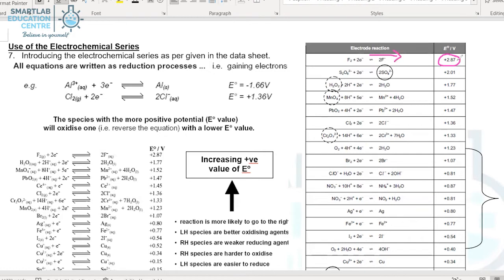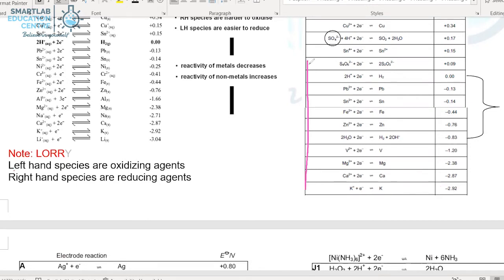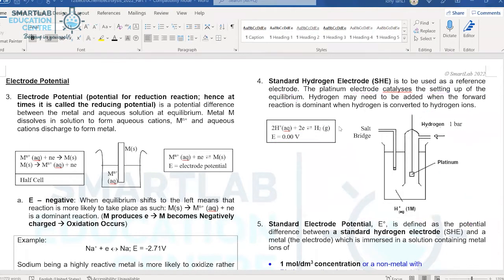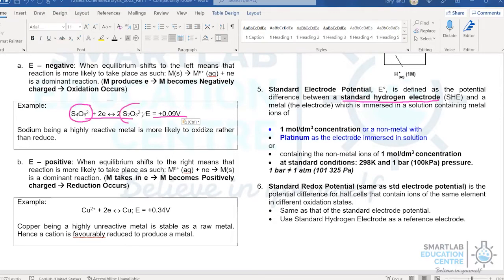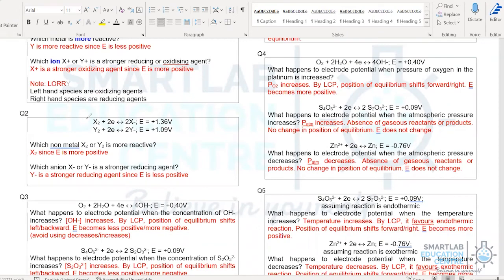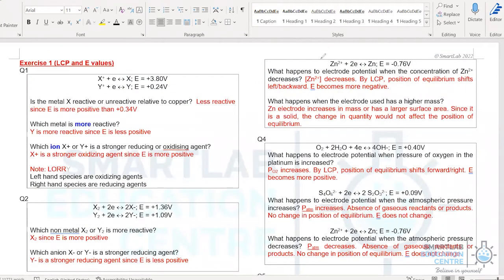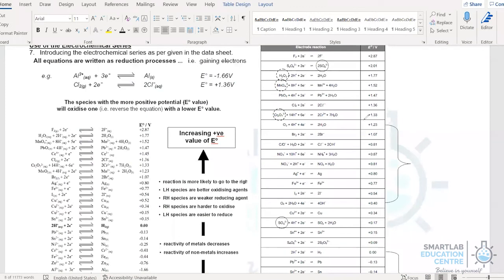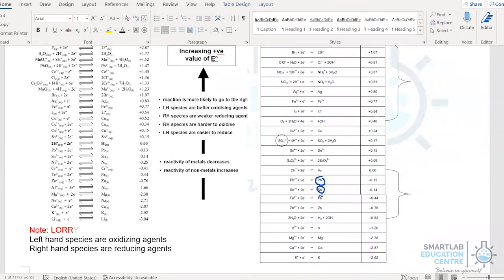Electrochemistry Part 2 - Electrode Potential, Standard Hydrogen Electrode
• 1st Class Honours in Engineering from Cambridge University, UK
  • 20 years of experience in the education sector and co-author of several science guide books